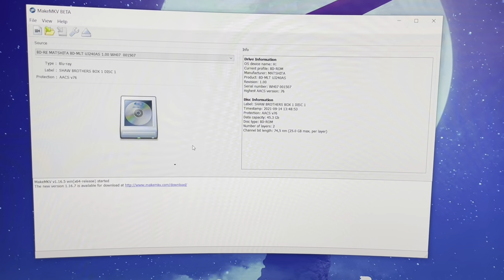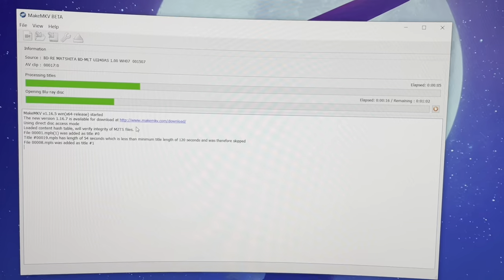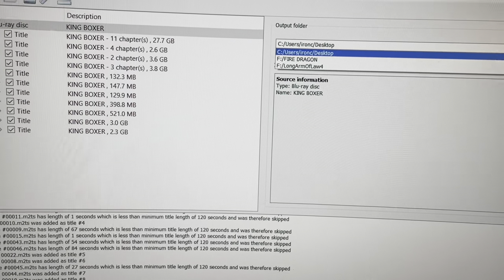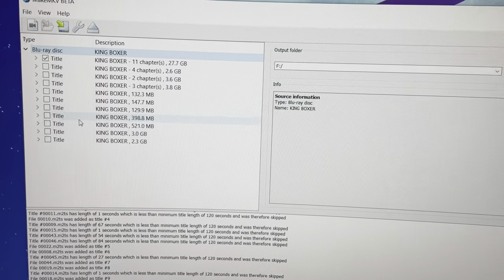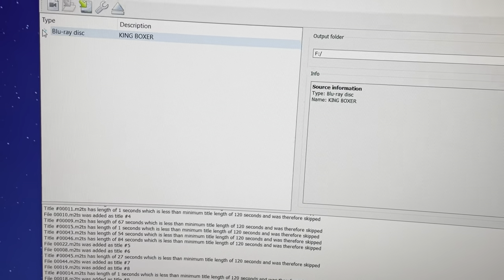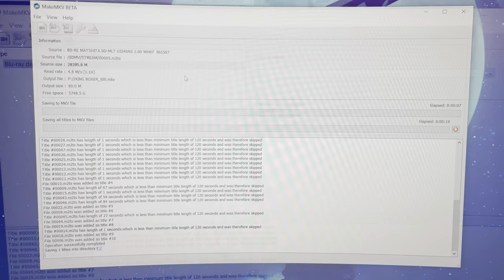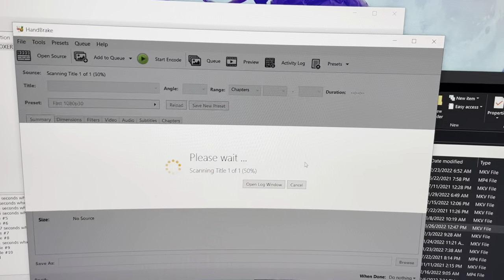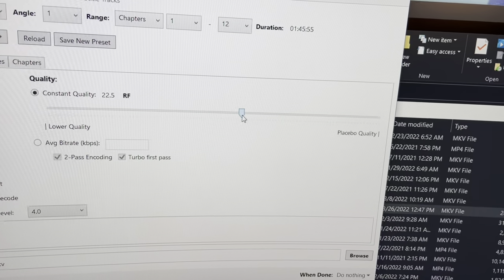How to backup your physical media and view your region locked films.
Here’s a video on how I backup my films with these programs. Quick error I forgot to mention VLC and the BETA Keys for MKV on my intro clip. I redid the intro a few times due to noise and when I got the right one I didn't mention it. So when you hear me say it in the MKV clip you know why, lol. This was shot on different days and sorry for the camera going back and forth at times. I was using one hand.

Blu-Ray USB Drive

Optical Drive External Enclosure